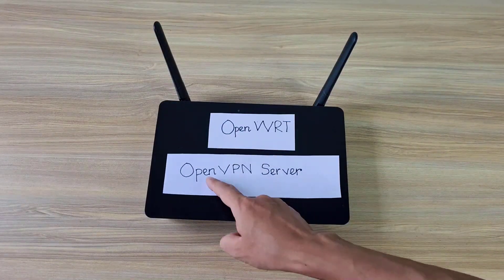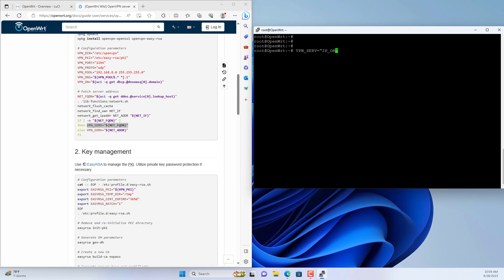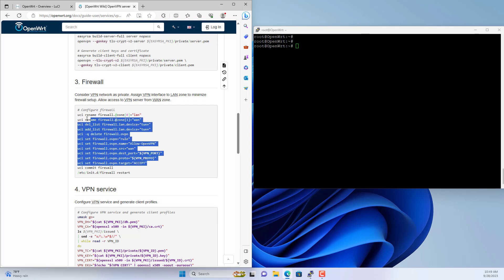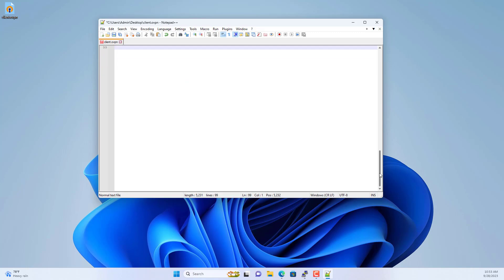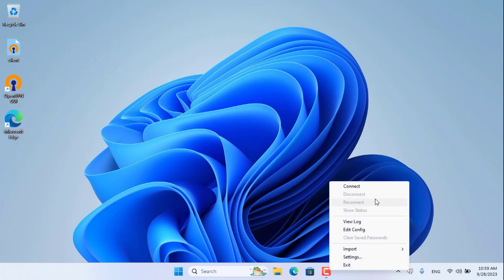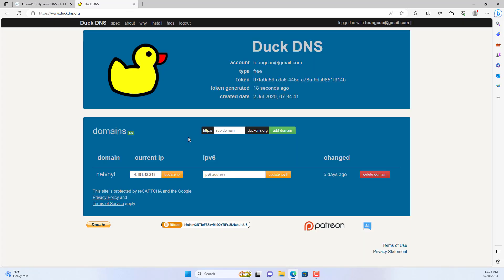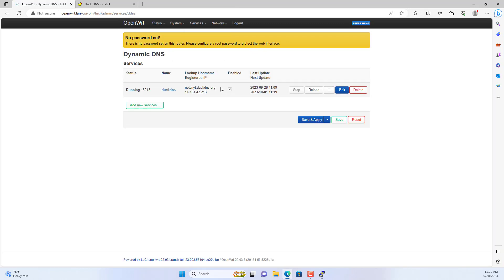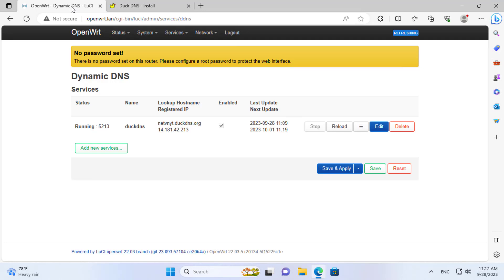OpenWRT : Create your own VPN Server with OpenVPN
In this video, I will guide you through the process of setting up your very own OpenVPN server on an OpenVPN router.